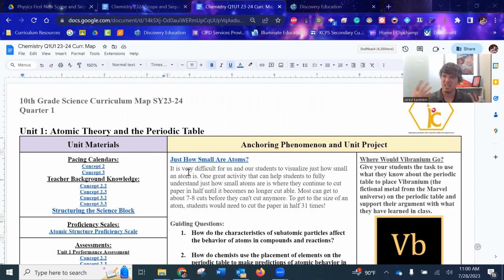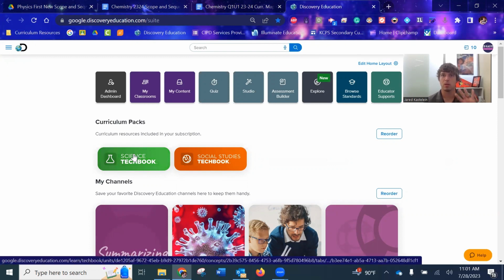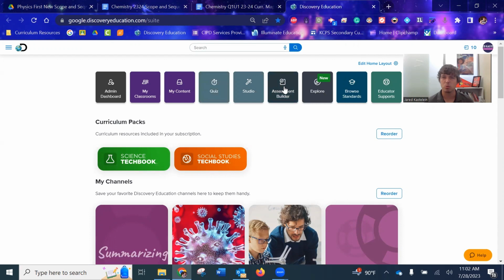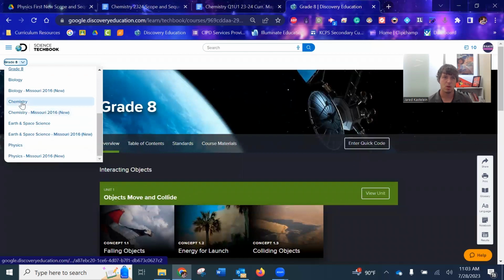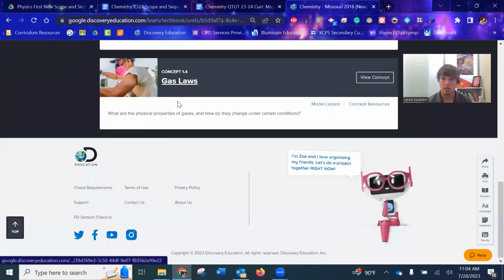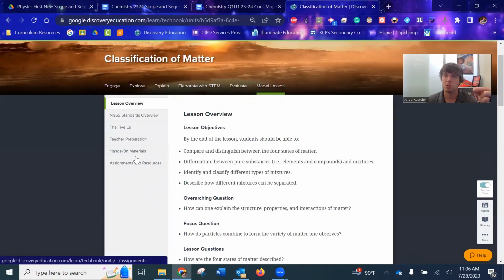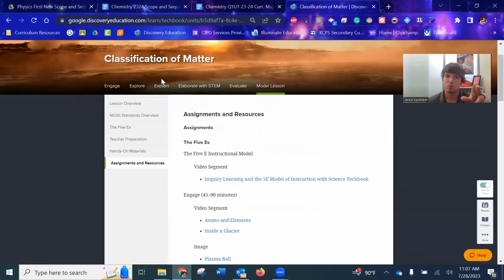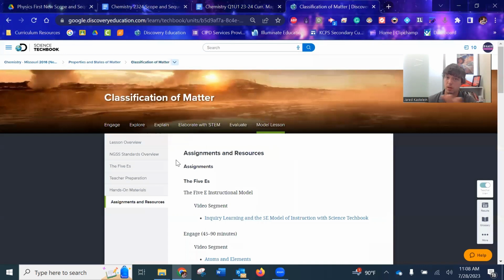10th Grade DE Overview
Video 3 of 5 of the 10th-grade curriculum and resources. This third video will walk through our main resource Discover Ed, what is on there, and how I envision you using it in your planning.